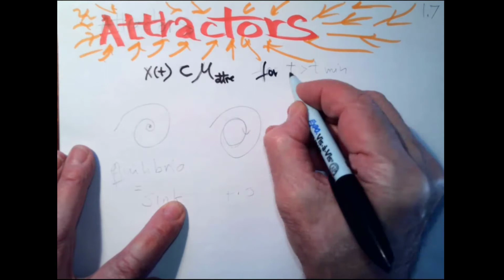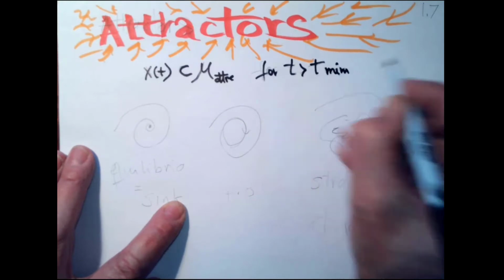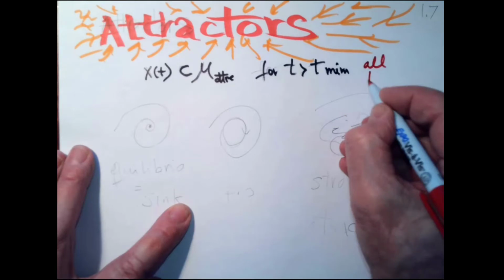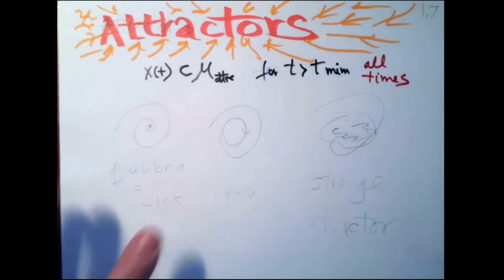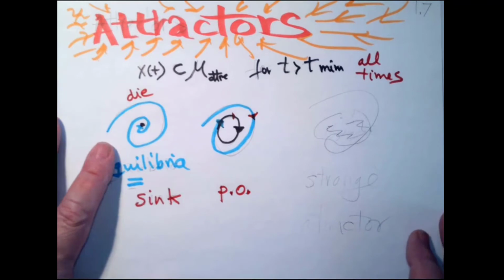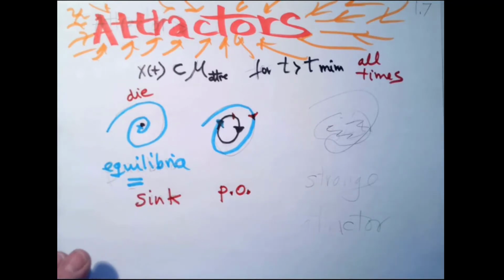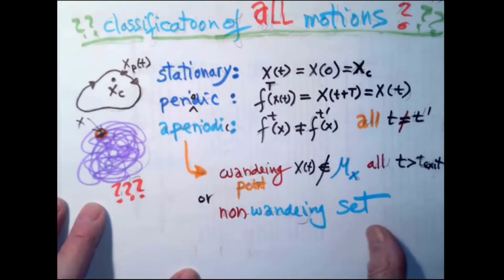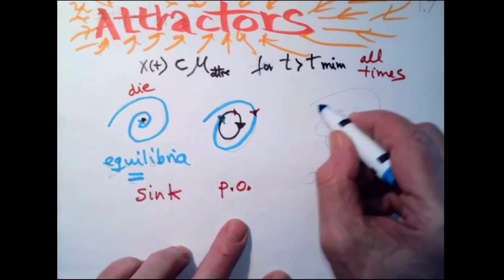Chapter Go with the flow - Attracting sets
Act locally, think globally, tighten the rubber band

ChaosBook.org/course1/Course1w1.html
Predrag Cvitanović

week1lect1attr.mp4